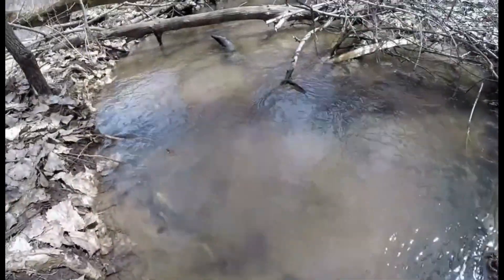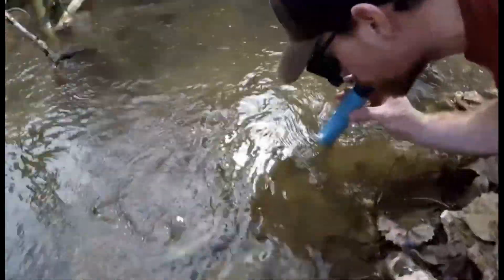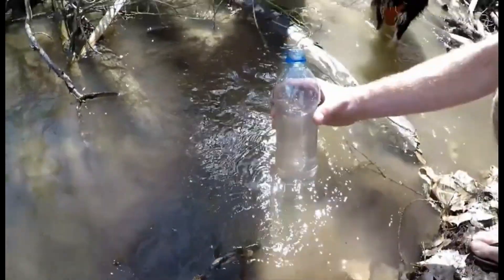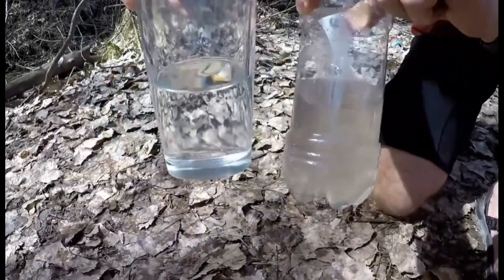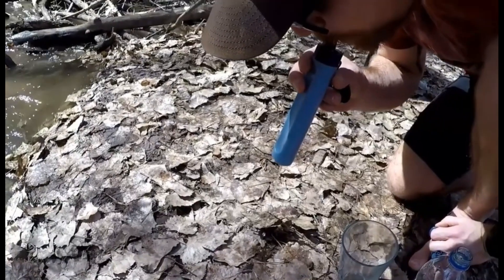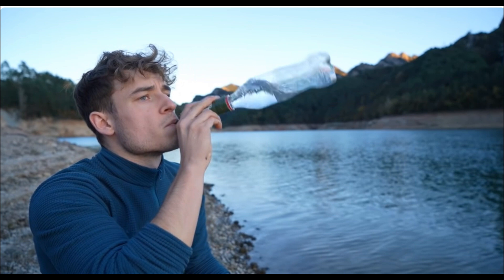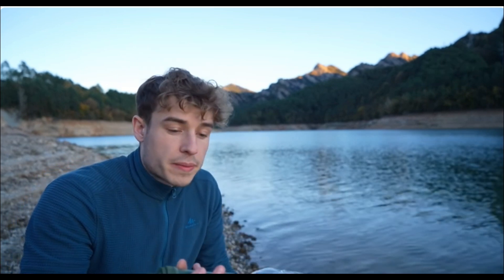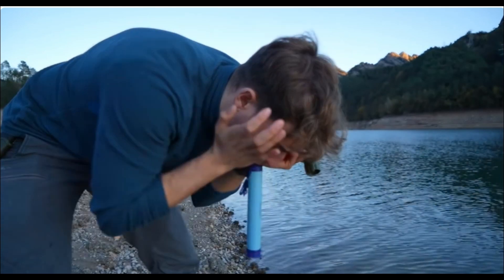Pure Sips: Exploring the World with Our Water Filter Straw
✨water filter straw.✨
~Product features：Introducing our water filter straw – your portable purification solution. With advanced filtration technology, it effectively removes 99.99% of bacteria, ensuring clean and safe drinking water wherever you go. Rigorously tested and proven, it's your trusted companion for outdoor adventures, travel, and emergency preparedness. Stay hydrated with confidence, no matter the source.
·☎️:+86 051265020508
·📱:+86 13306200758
🏭We are a manufacturer of automotive equipment and supplies.